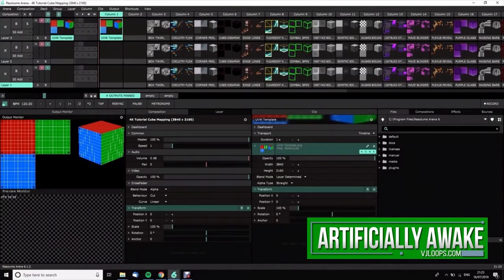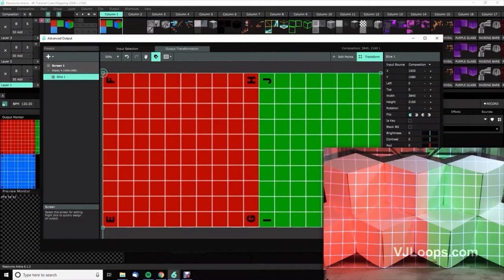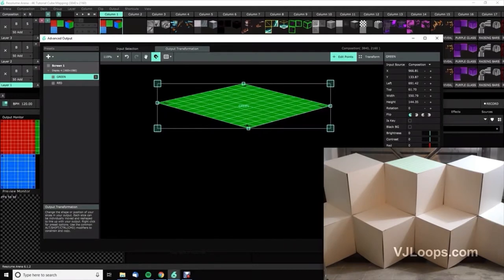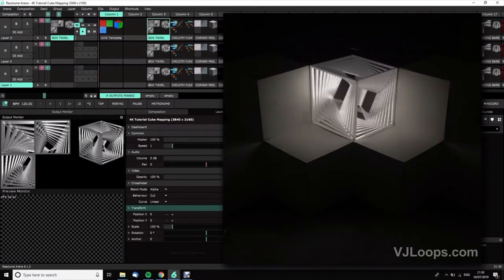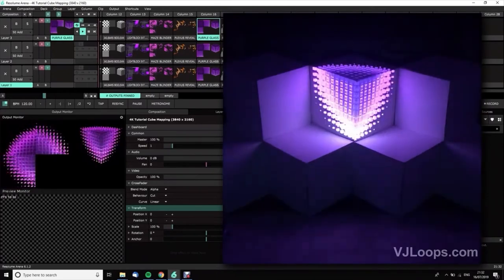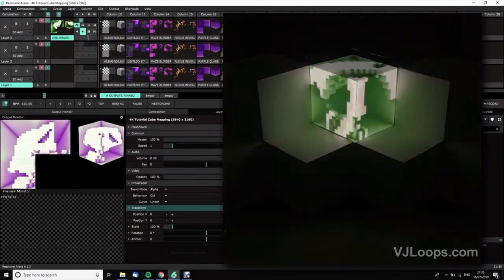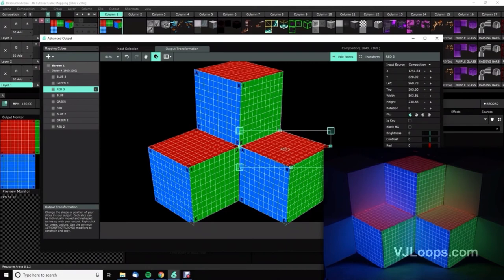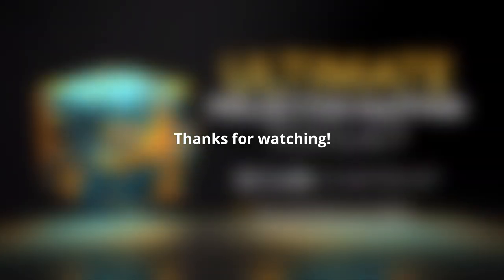Projection Mapping Tutorial Resolume || VJ Loops Box Mapping V1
VJLoops artist Artificially Awake gives us a detailed walkthrough on how to work with projection mapping content and get the most out of his pack "Box Mapping V1".
This pack is perfect for anyone who wants to try projection mapping but doesn’t yet have the ability to create their own content.